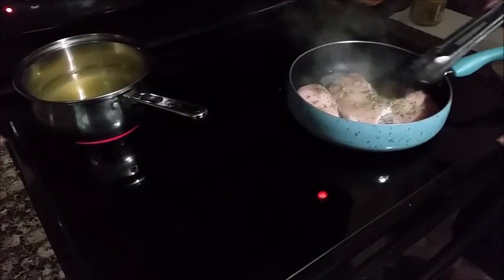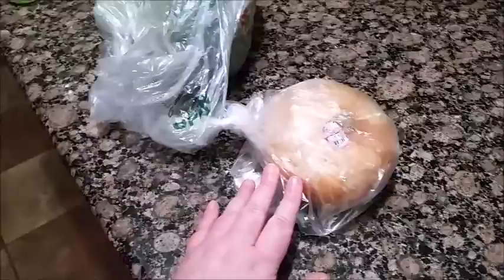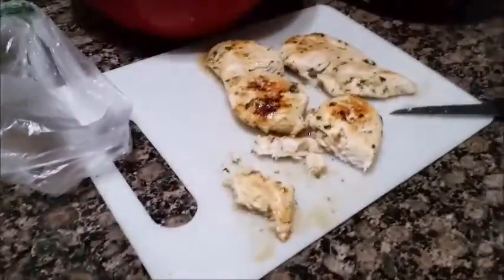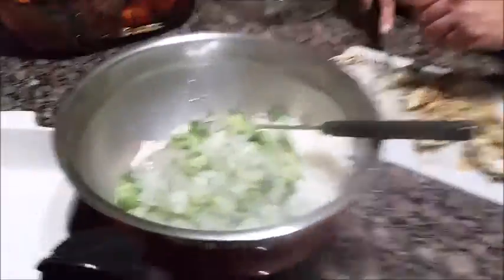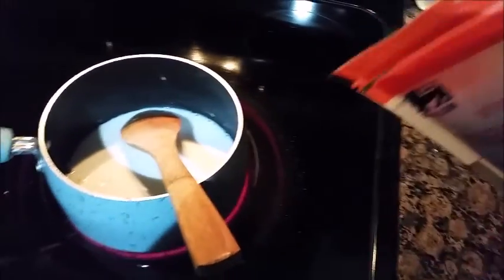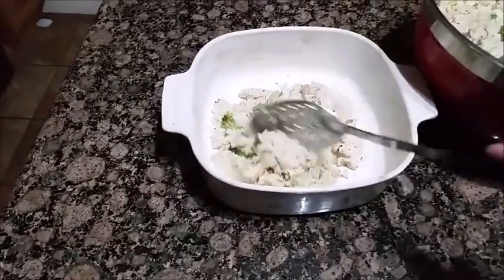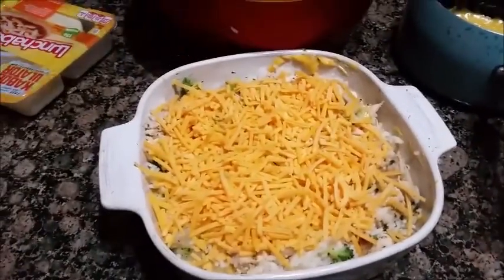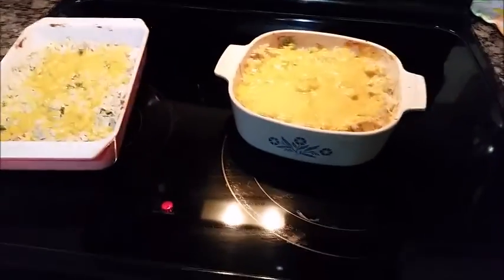Chicken Cheddar Broccoli Casserole | The Domestic Ginger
What you'll need:
*chicken
*chicken broth
*rice
*broccoli
*yellow onion
*parsley, basil, garlic, salt, pepper, montreal steak seasoning
*olive oil
*flour
*milk
*cheese